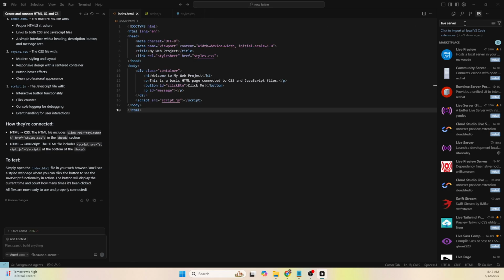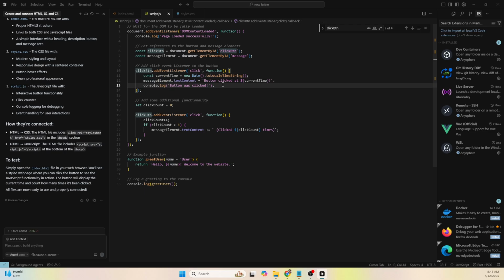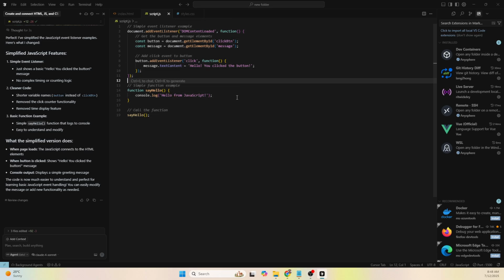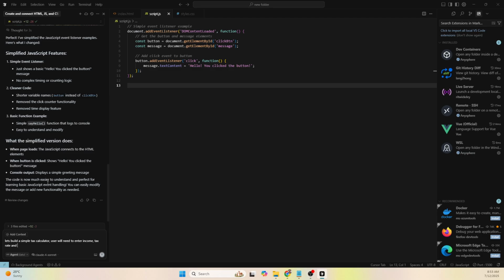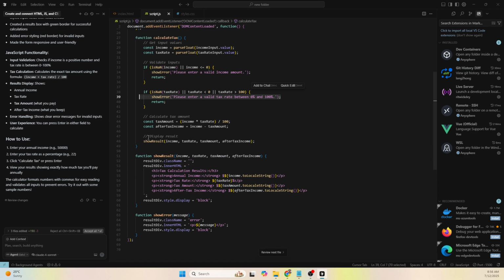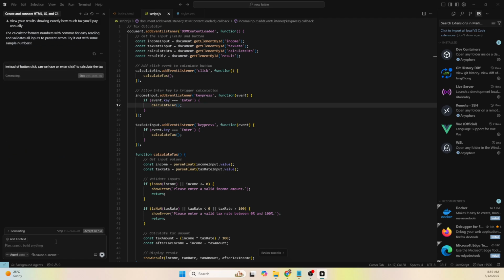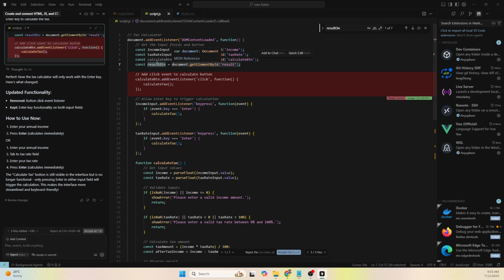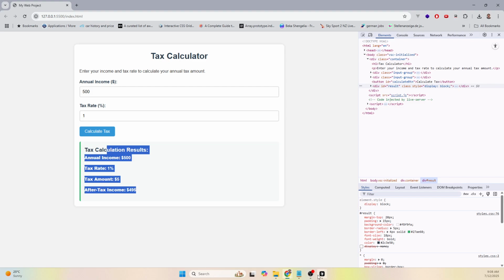Event listeners with Cursor